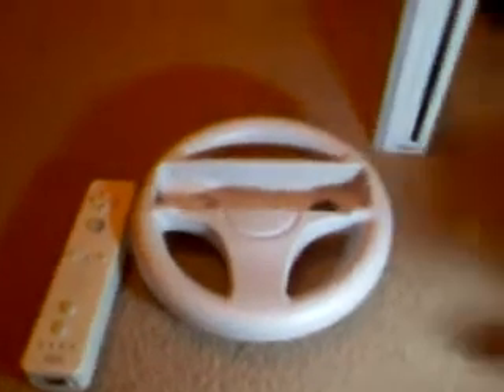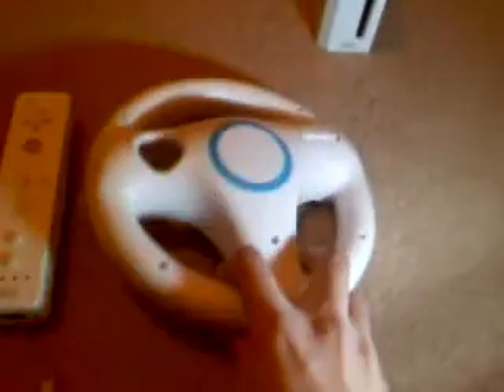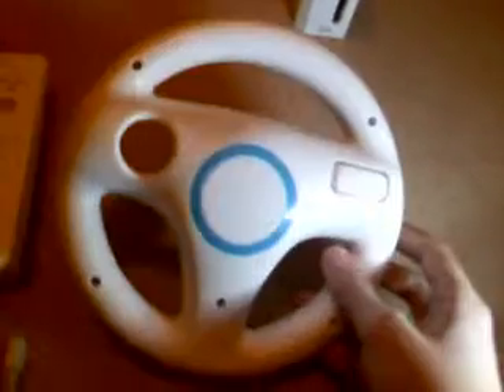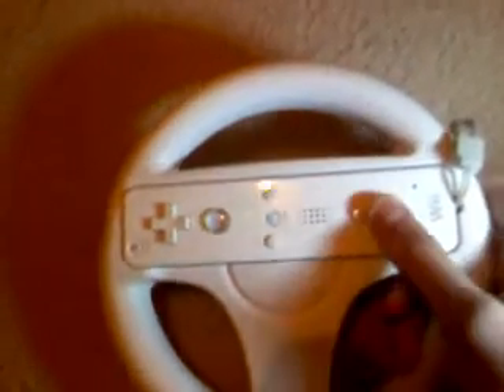Deal Extreme Wii wheel review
It's good for its price, I recommend it.